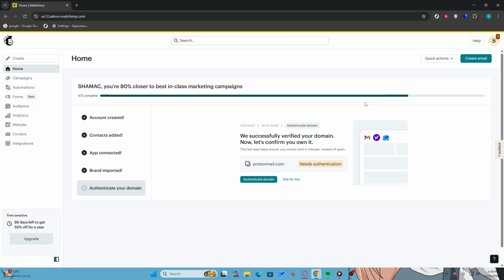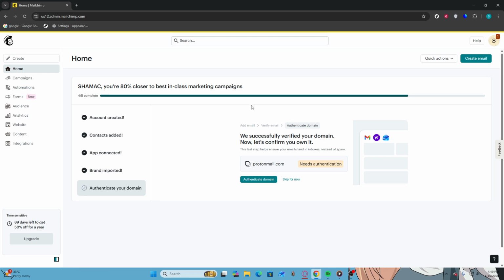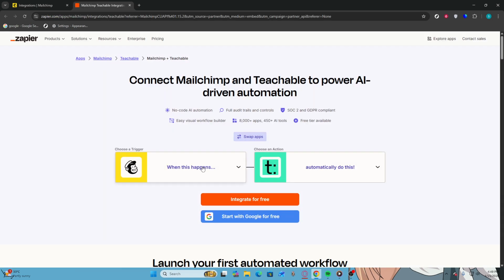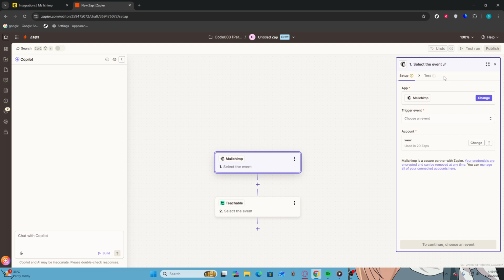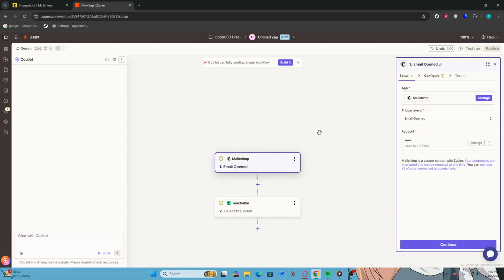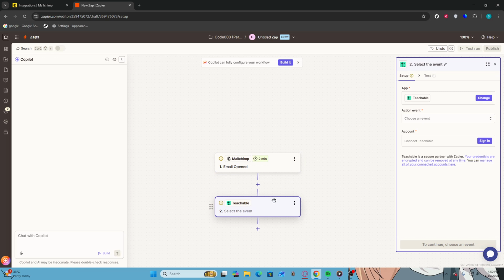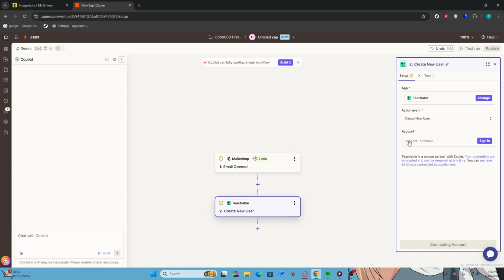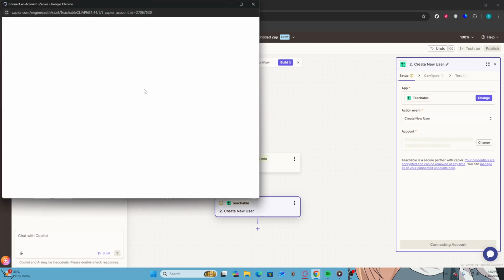How to link Mailchimp to Teachable[FULL GUIDE]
In today's Video we cover,How to link Mailchimp to Teachable.